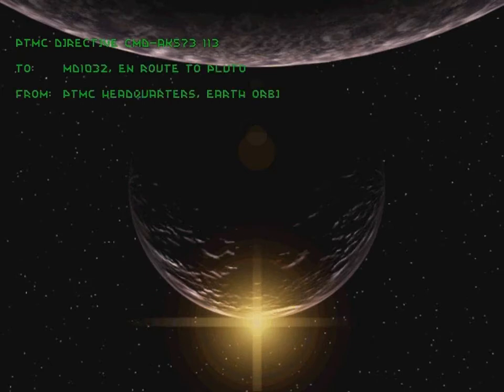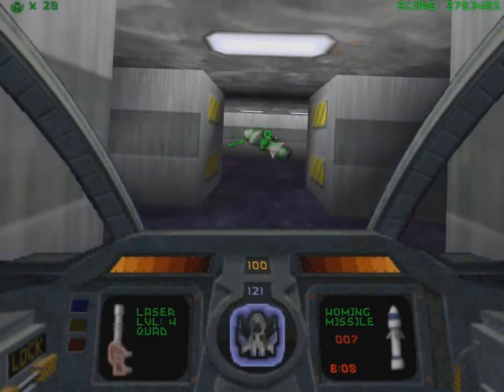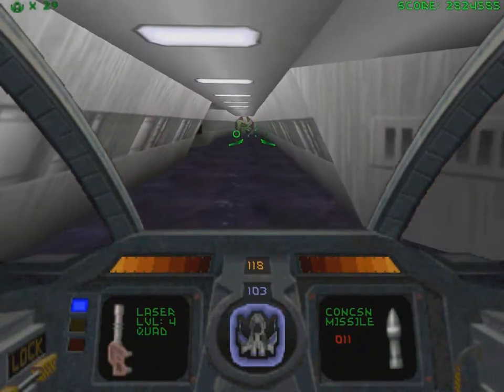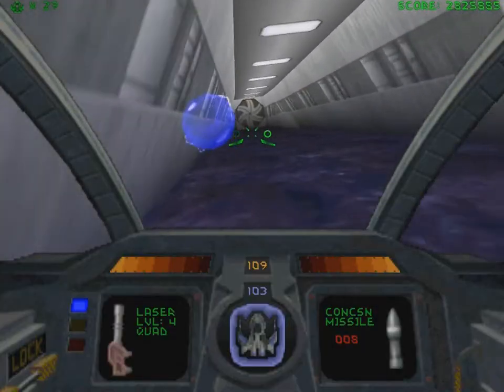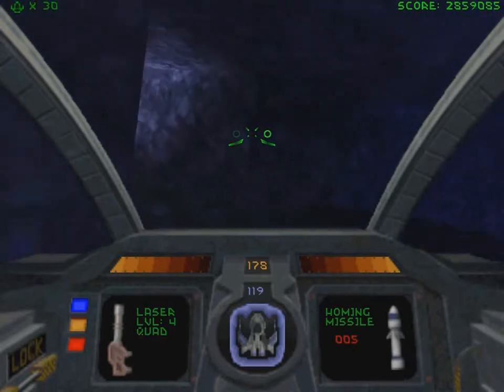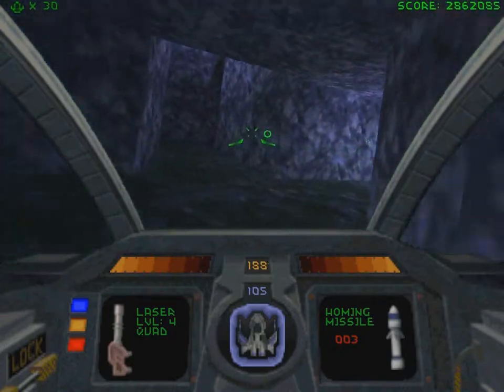Descent 1 - Shareware Arsenal - Part 28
Milestone: My 100th video!!!

Rules of the Challenge:
- No weaponry outside of Shareware weapons. (No Smart Missiles, Mega Missiles, Plasma Cannon or Fusion Cannon)
- No Invulnerability power-ups. (Cloak is okay)
- Avoid death spew as much as possible or able.
Secondary Objective:
- Rescue all hostages and claim rescue bonus.